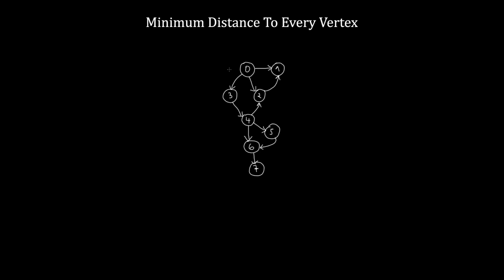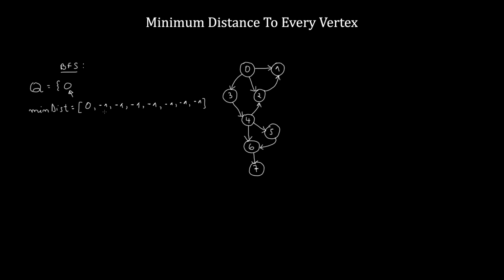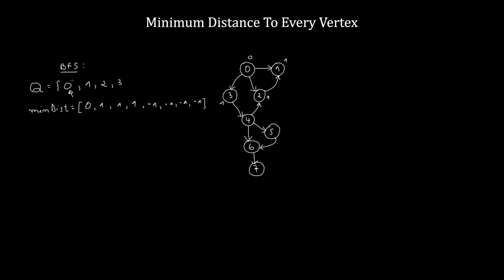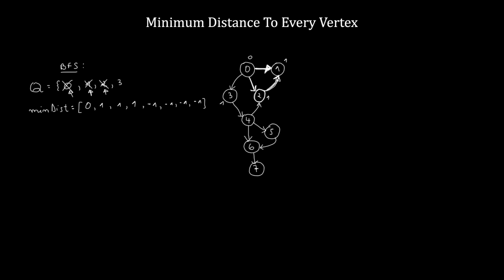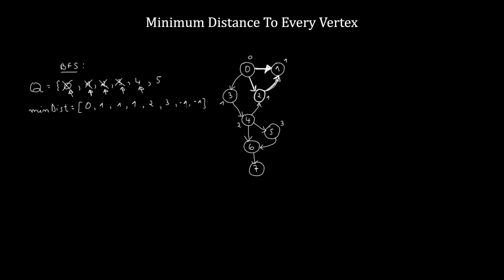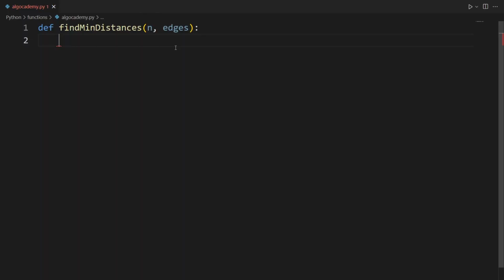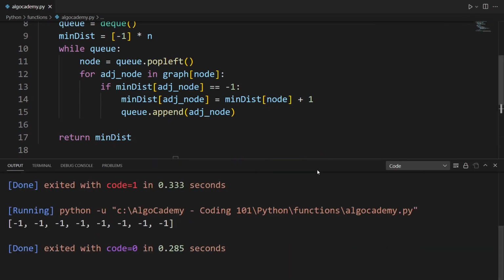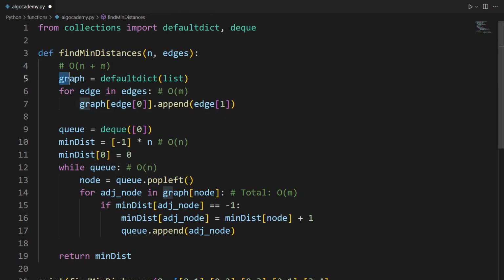Breadth First Search (BFS) - Minimum Distance To Every Vertex